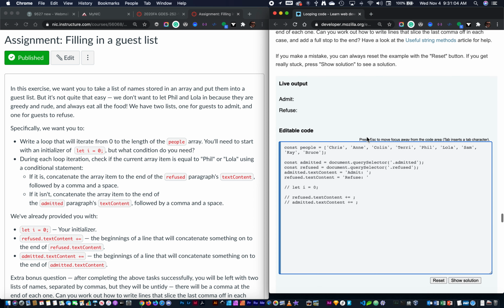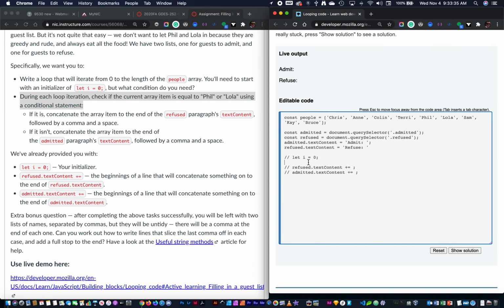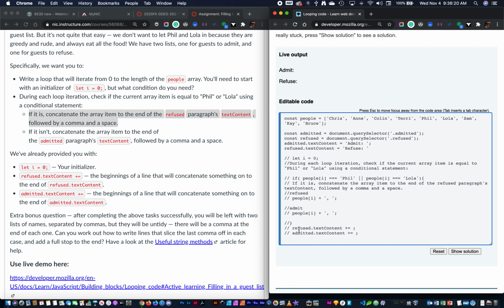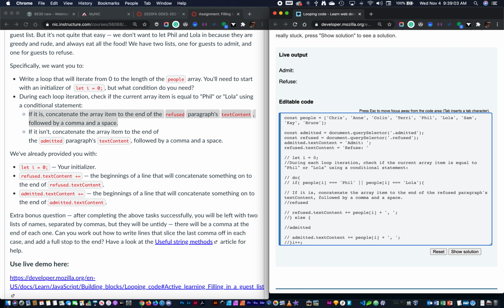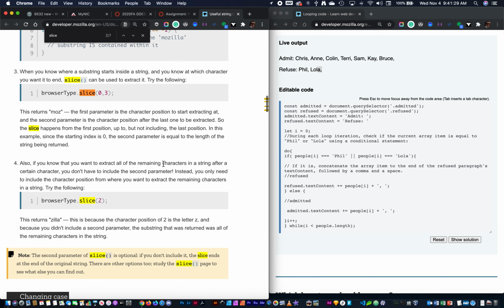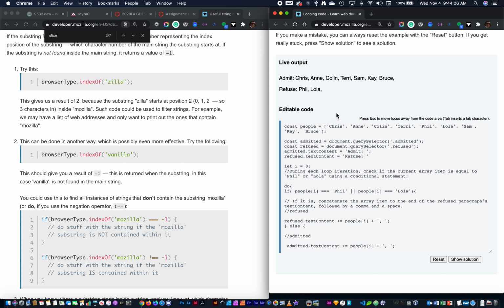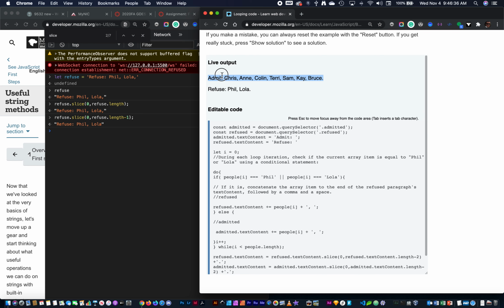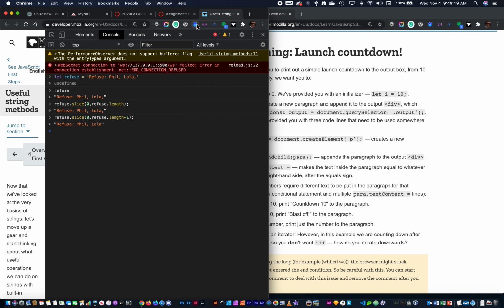JavaScript Filling in a guest list